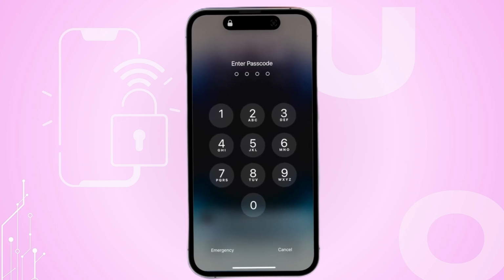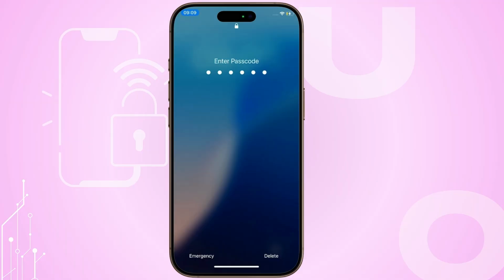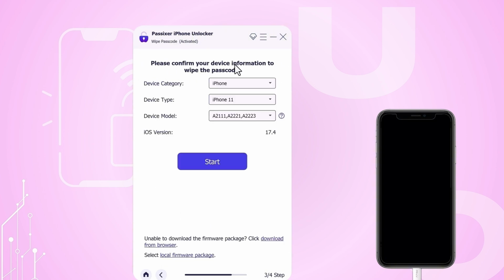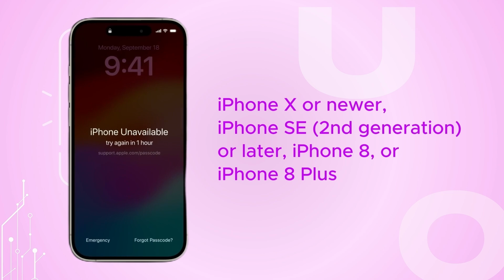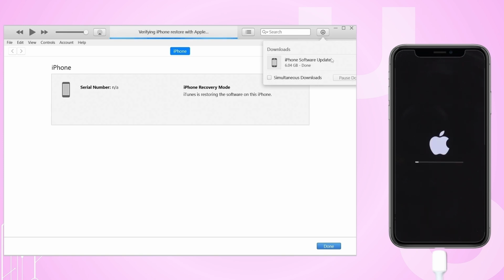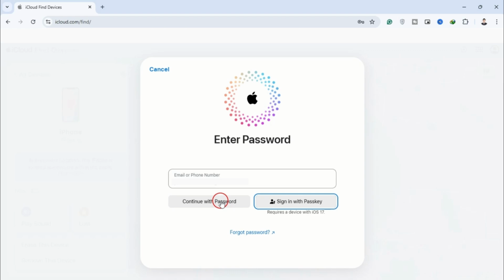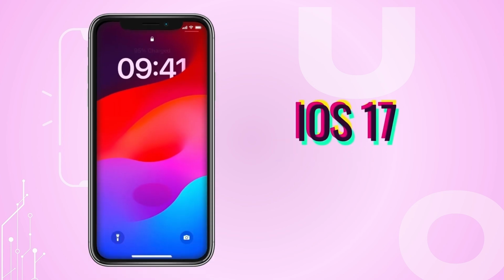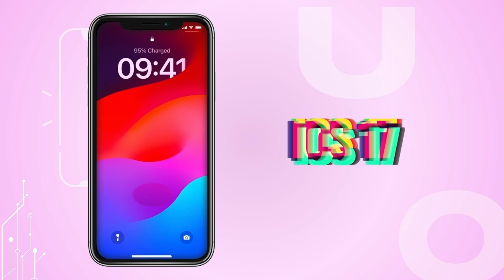How to Bypass Security Lockout on iPhone in 5 Ways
💡How do I turn off security lockout on my iPhone?
💡Can I still unlock my iPhone after security lockout?
💡How to unlock an iPhone that says unavailable without computer?
👏5 Ways to Bypass Unavailable/Security Lockout on iPhone with/without Apple ID

📌Timestamps:
00:21 What Is Security Lockout on An iPhone?
00:39 How to Bypass iPhone Unavailable/Security Lock with or without Apple ID
Method 1: Remove Security Lock with Passixer
Method 2: Factory Restore iPhone via iTunes
Method 3. Erase iPhone in iCloud
Method 4: via Erase Option (Suitable for iOS 15.2 and later)
Method 5: Enter Old Passcode(iOS 17 only)

✨Passixer Unlocker provides a comprehensive solution for iPhone users, simplifying tasks like unlocking screen locks, removing MDM profiles, bypassing iCloud activation, and deleting Apple IDs, Screen Time passcodes, and iTunes backup encryption. With a remarkable 99% success rate, it outperforms many competing tools. The intuitive interface guarantees a smooth experience—just connect your device to a computer with a data cable, and the unlocking process kicks off automatically.